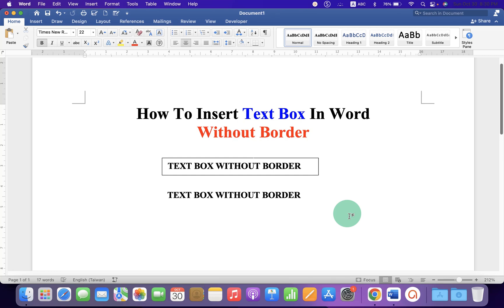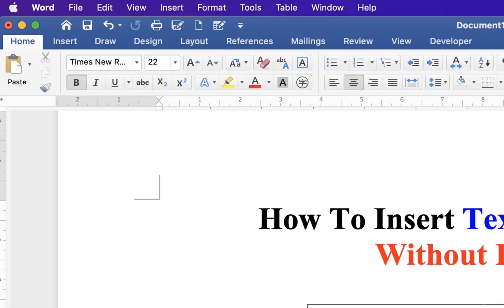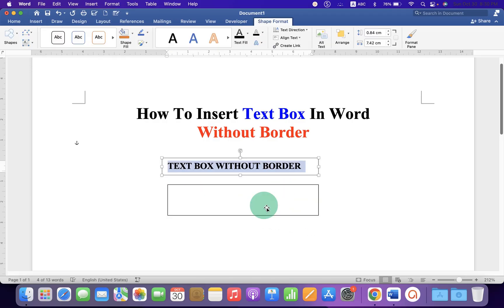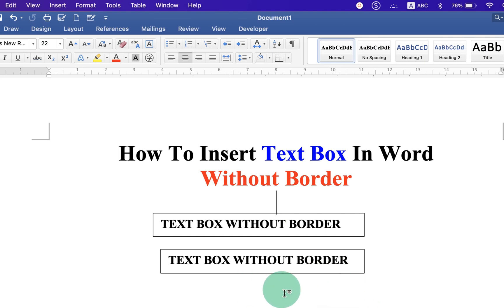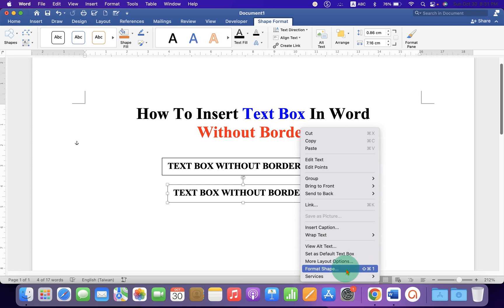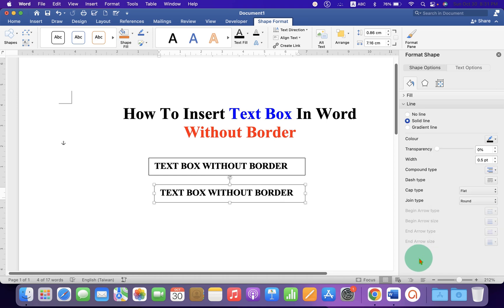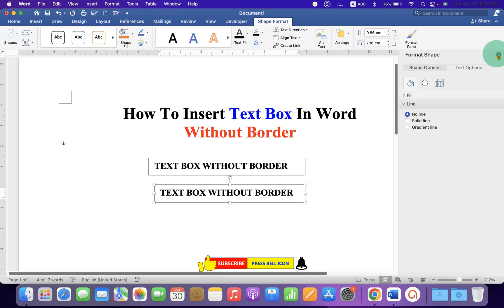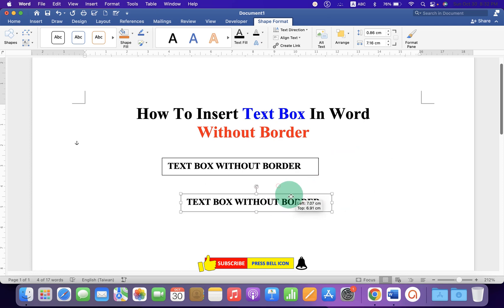How To Insert Text Box In Word Without Border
Watch in this video, How To Insert Text Box In Word Without Border. To remove text box Border In Word document there are two methods. Both methods can easily remove the outer text box outline. Just follows the steps shown in the video to get textbox in Word without Border
TIMESTAMPS
0:00 Insert Text Box in Word
0:38 Remove Text Box Border Word
1:24 Text Box Videos to Watch